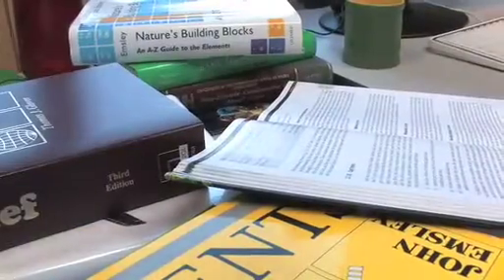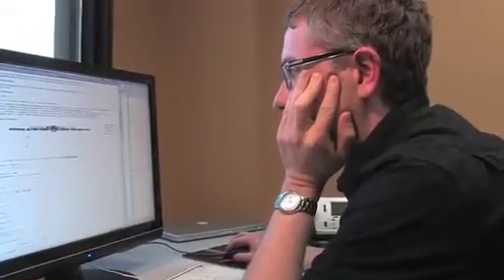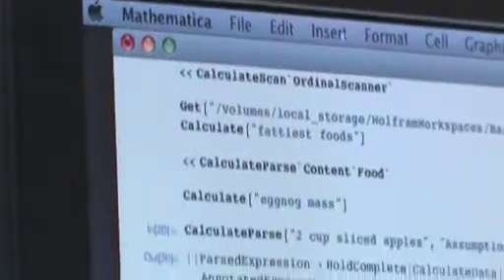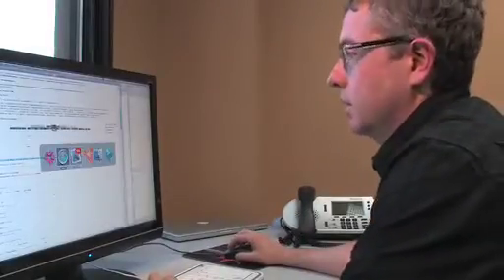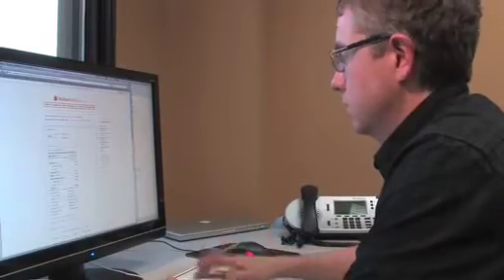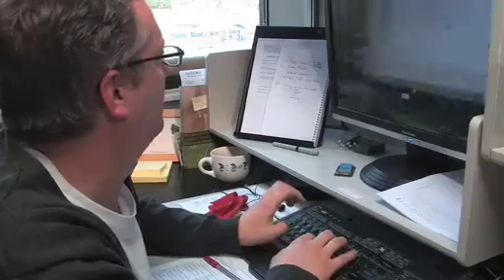A Moment with the Wolfram|Alpha Developers (Part 1)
Some of the Wolfram|Alpha developers describe their roles and share their thoughts about the Wolfram|Alpha project.